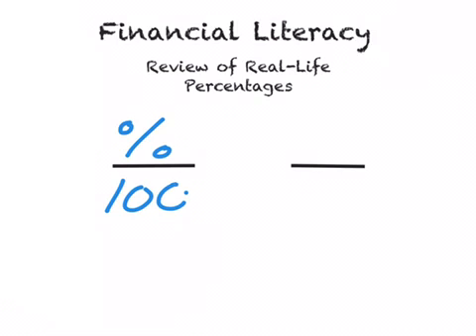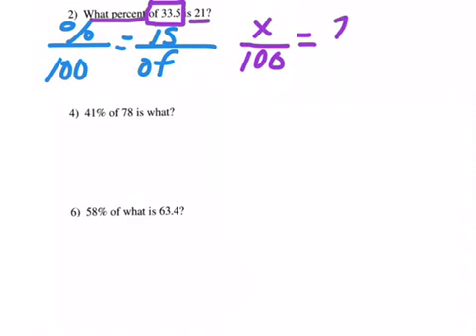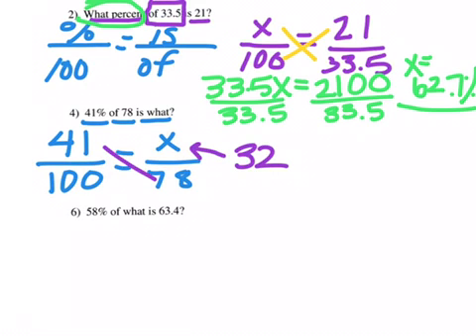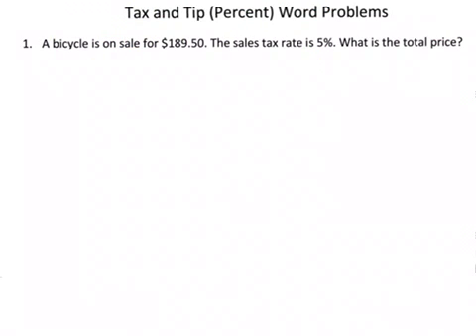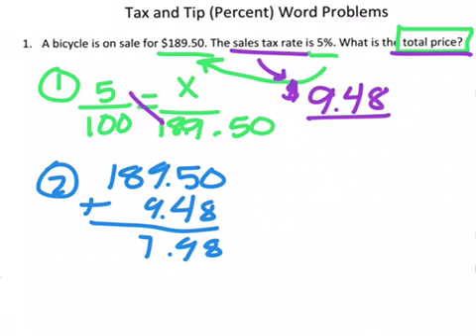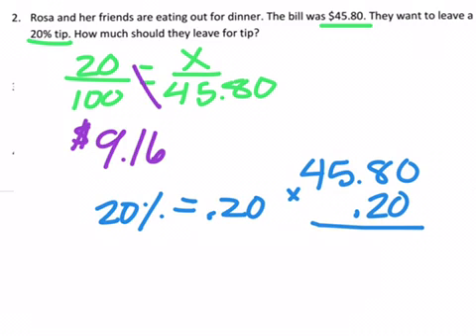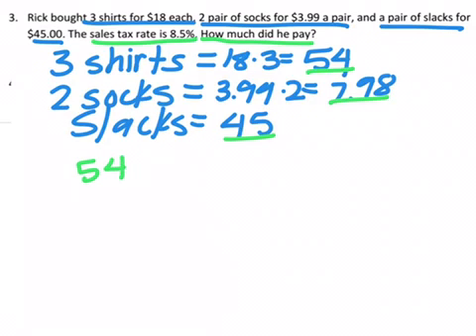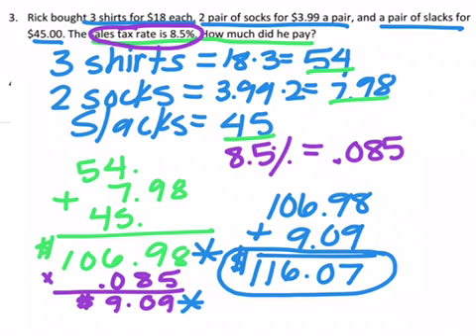Financial Literacy: Real Life Percentage Problems